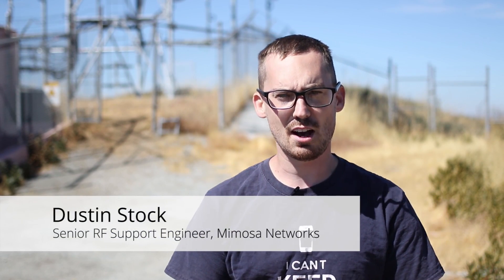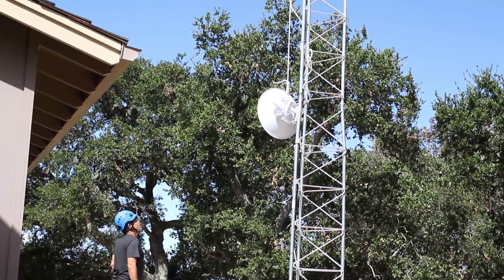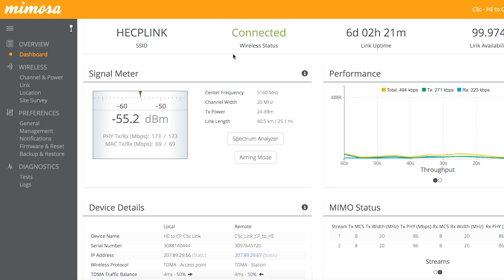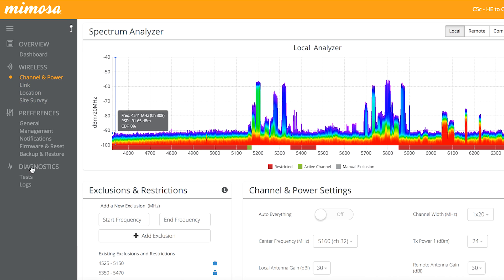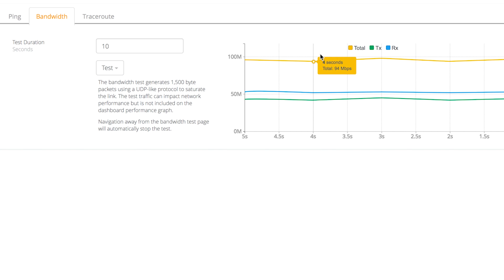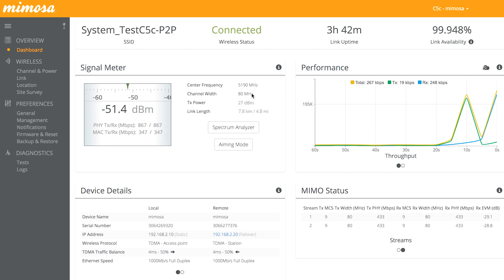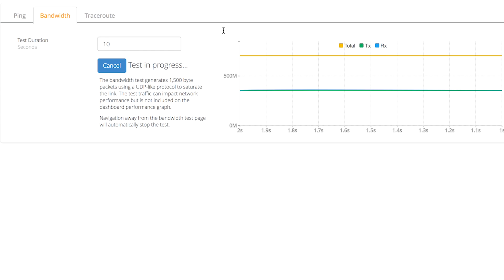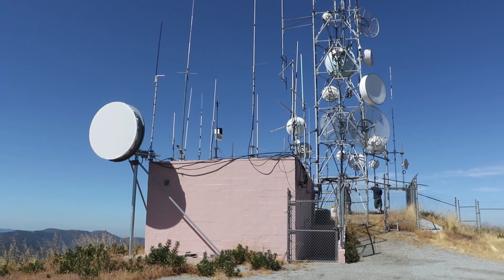Mimosa in the Field: C5c Point-to-Point/Backhaul Testing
The Mimosa C5c is a great long-distance client for an A5c multipoint network (PTMP), but you can also use it as an incredibly cost-effective, reliable point-to-point/backhaul link. Our video today will talk about a couple of PTP use cases. One will be in a high-noise long-range application, and the other will be in a low-noise moderate-range application--both using Ubiquiti RocketDish RD-5G30-LW antennas. The overall performance will surprise you, especially when you consider the price point of the C5c. To learn more, visit mimosa.co.

Mimosa Networks is a leading provider of 5G Fixed wireless solutions creating new competition in the industry to close the connectivity gap. Mimosa access, backhaul, and client solutions enable service providers to connect dense urban and hard-to-reach rural homes at a fraction of the cost of fiber. Mimosa’s technology allows unprecedented levels of efficiency, enabling scarce spectrum to be concurrently shared across an entire network. Founded in 2012, Mimosa is VC-funded and deployed in over 130 countries worldwide.